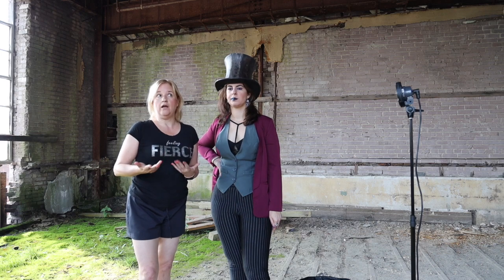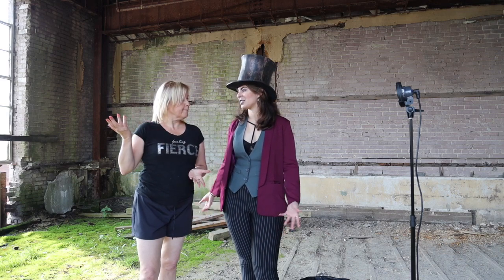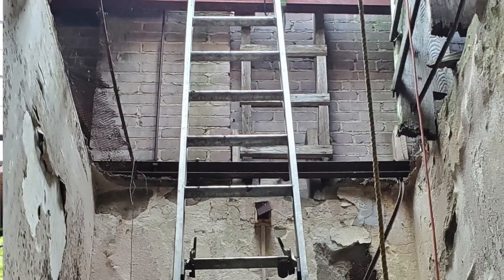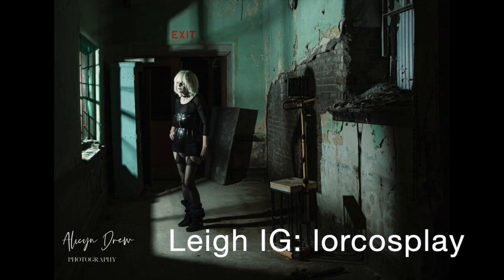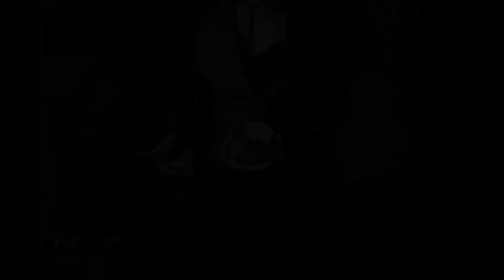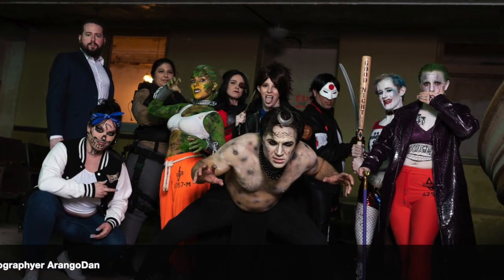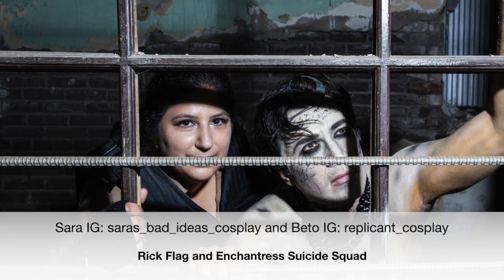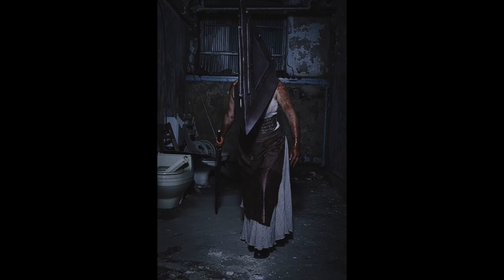JW Cooper School Urbex Photoshoot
In this video we go on an urbex adventure to the J. W. Cooper school for a cosplay photoshoot. The location is gritty and the cosplayers are amazing. I am sharing my work and some of the other photographers. Get an inside look into this awesome location and see the fun and adventure
The following list is the cosplayers/ photographers that appear in the video with their Instagram accounts:
Ariam IG: ariamferro
Beto IG: replicant_cosplay
Brad IG: bradbehlesphoto
Dan IG: arangodan
Drew IG: blackstarcosplay
Jae IG: crazyjaecosplay
Leigh IG: lorcosplay
Lena Volkova IG: lokelicious
Liz IG: goodbyemidnight
Matt and Evelyn IG: mayscreate
Rae IG: raedioactivity
Sara IG: saras_bad_ideas_cosplay
Shelly IG: thejunglenook
Sierra IG: sierraroses
Van IG: meeestermang